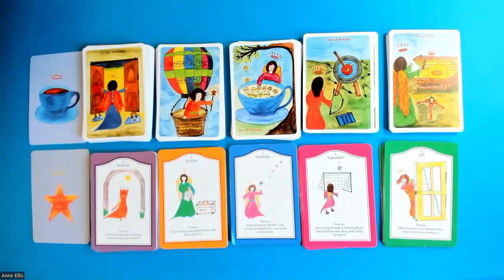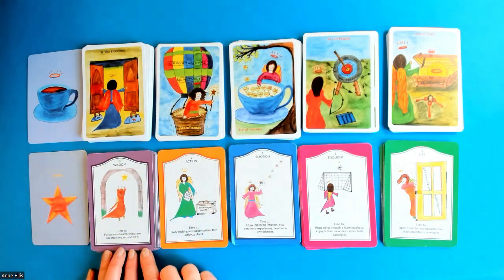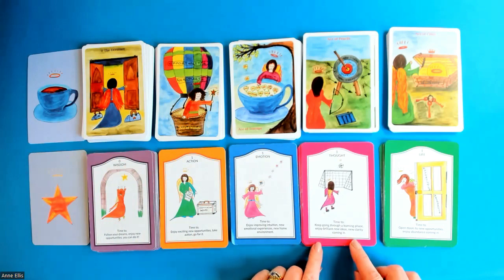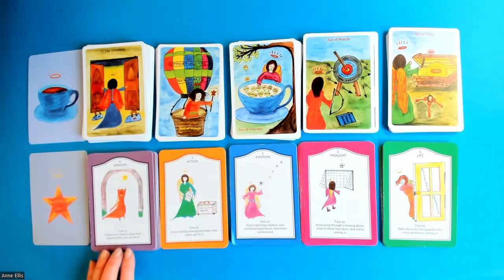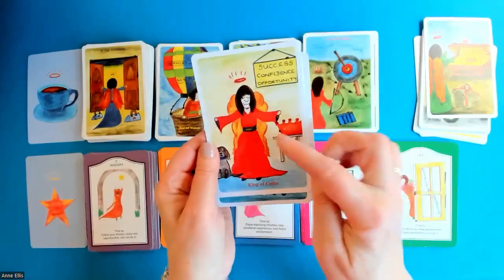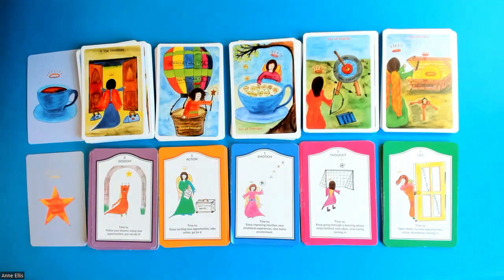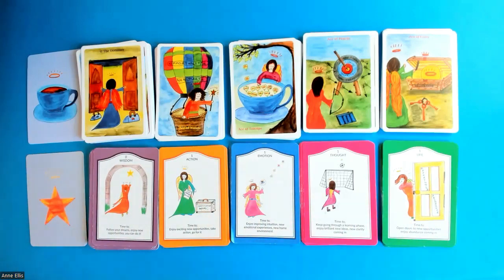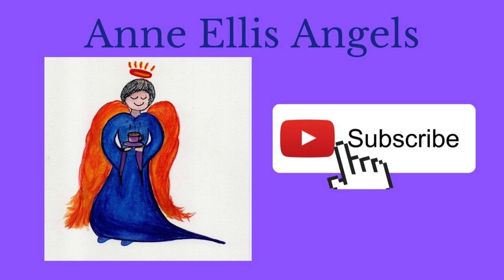CARD DECK COMBINATION. Teacup Tarot & Time to Shine Oracle.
Anne brings you card readings using her own self published card decks offering inspiration, guidance and a smile.